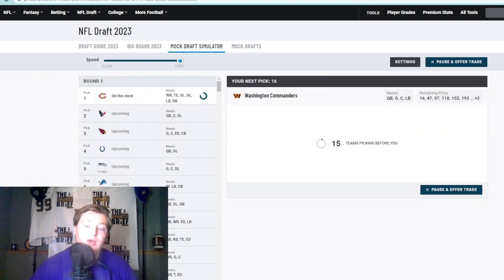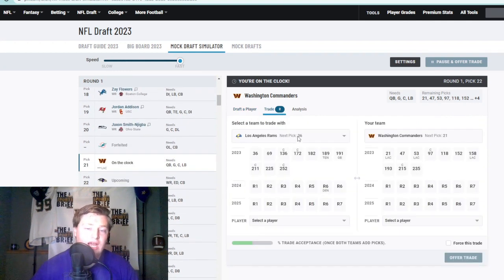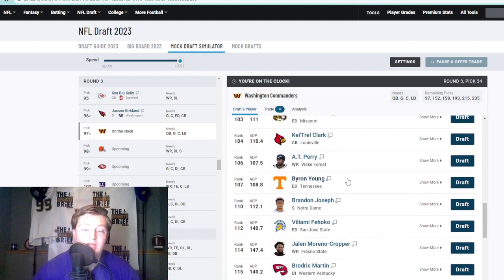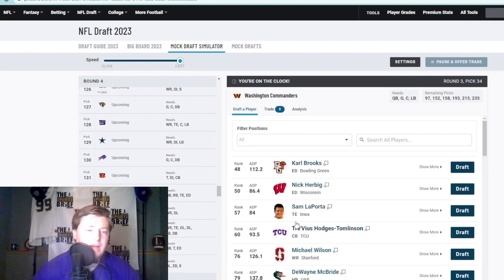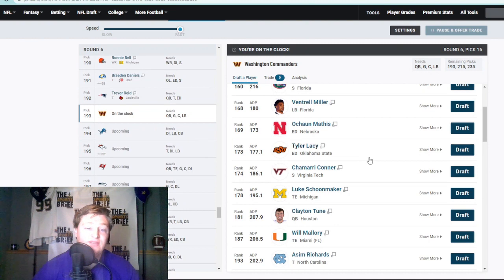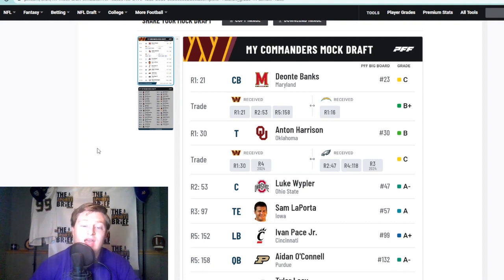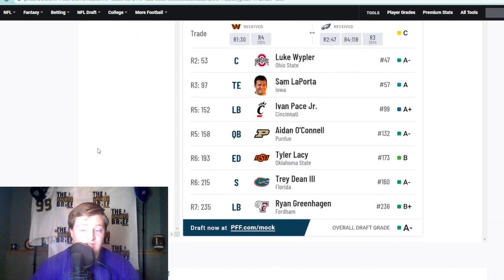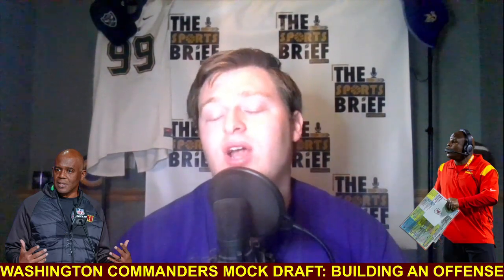WASHINGTON COMMANDERS MOCK DRAFT: BUILDING an offense | The Sports Brief Podcast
The Washington Commanders will look to potentially select the teams QB of the future as well as fill other needs in the 2023 NFL Draft.

We fill those needs and select the team's QB in our latest Commanders Mock Draft.